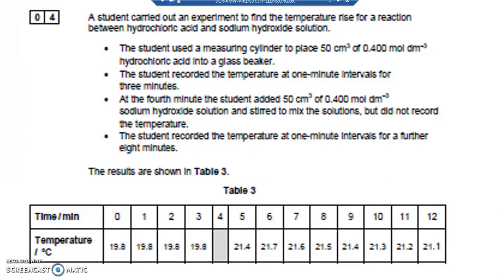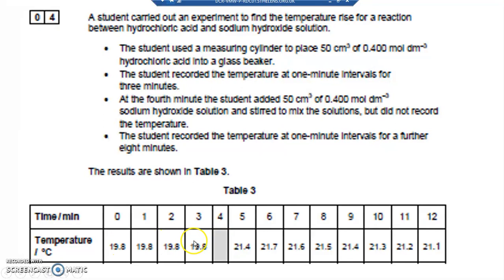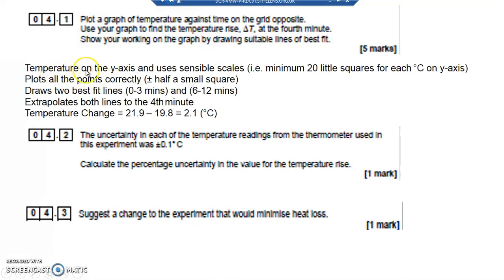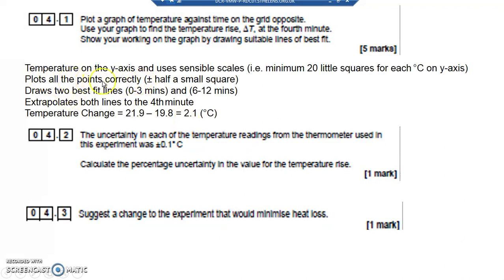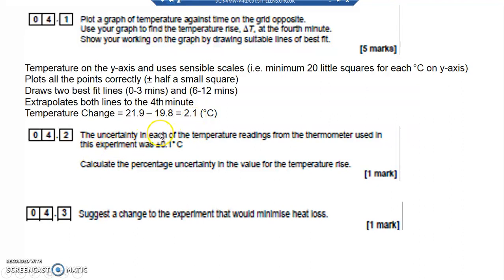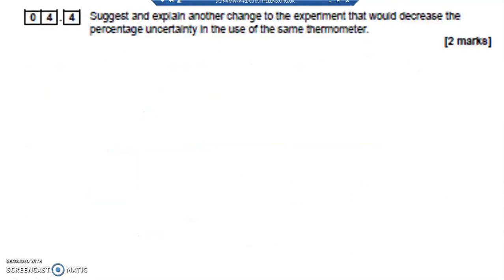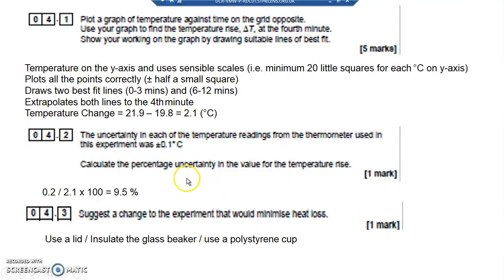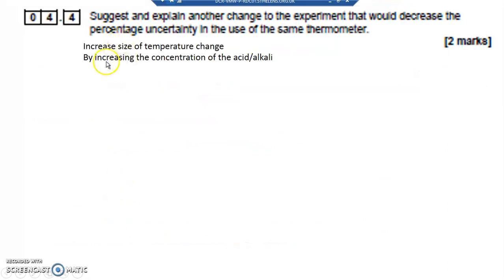A Level Paper 3 2018 Q4 1,4 2,4 3,4 4